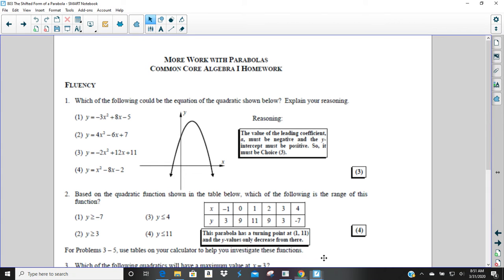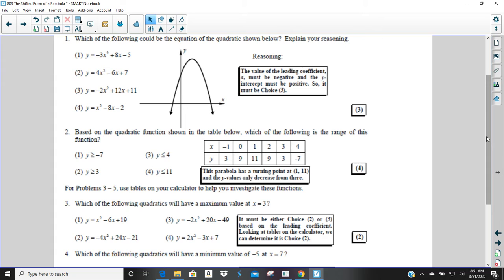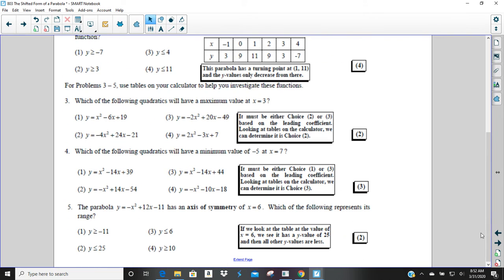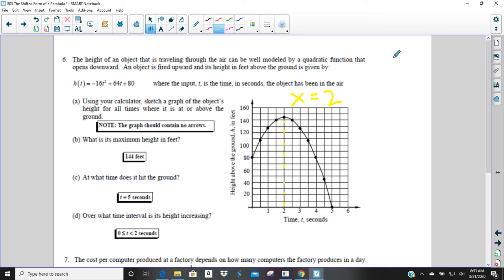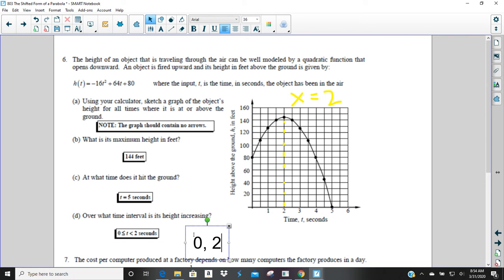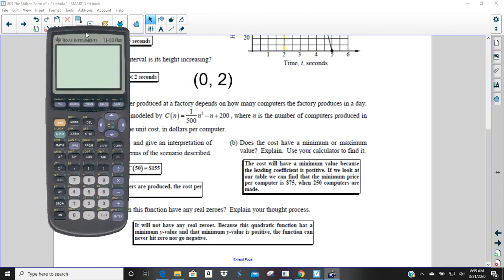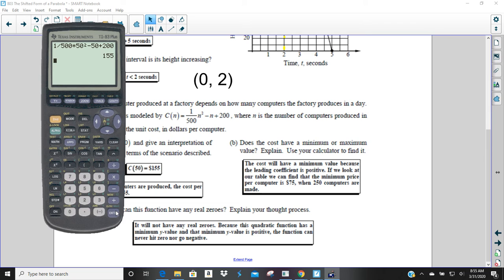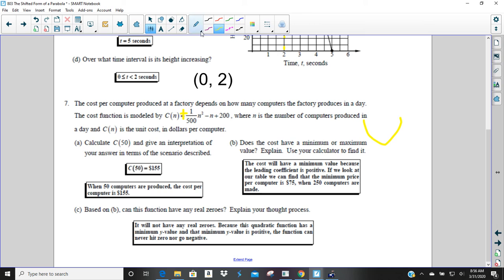Homework Answers U8L2